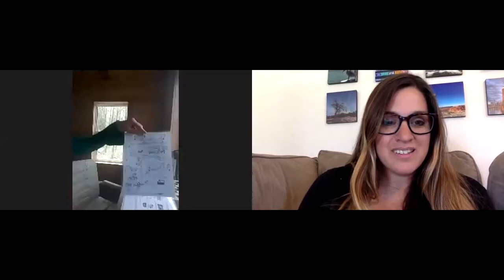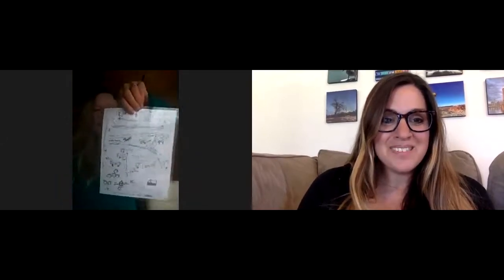Interview with Shelly from EarthJoy Tree Adventures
Take a tour of the "Aliyah" treehouse and learn more about the buckets list adventures that you will want to experience at EarthJoy TREE Adventures.